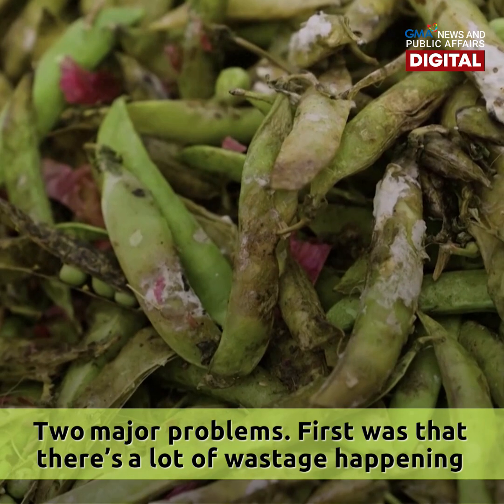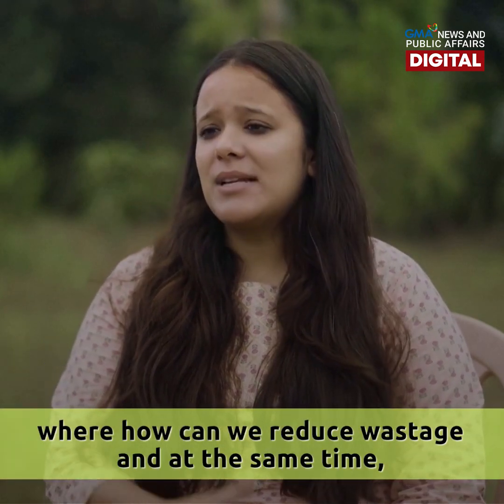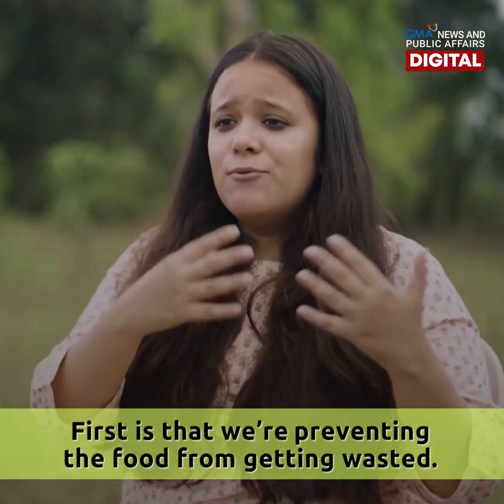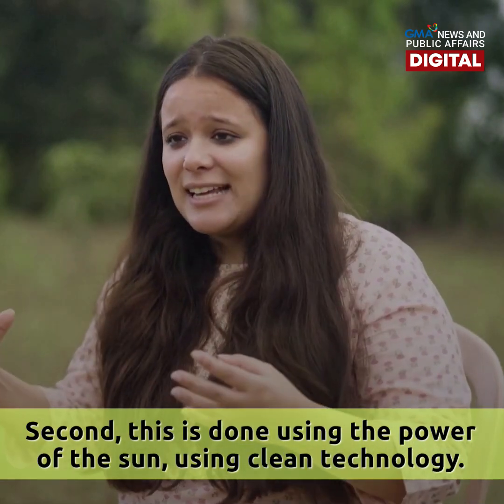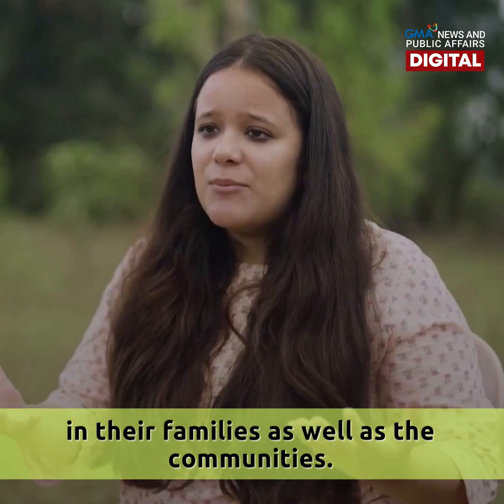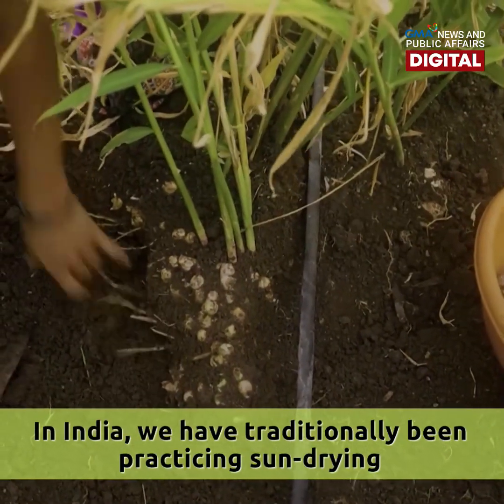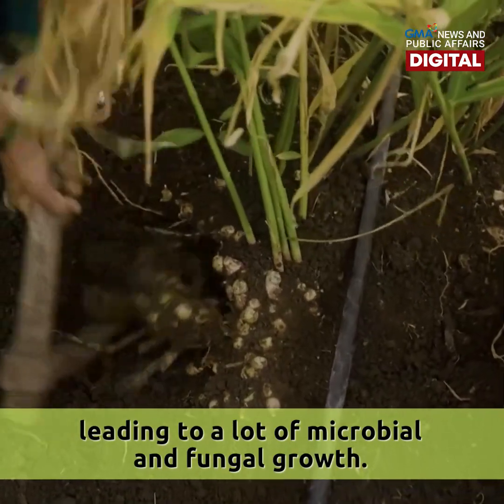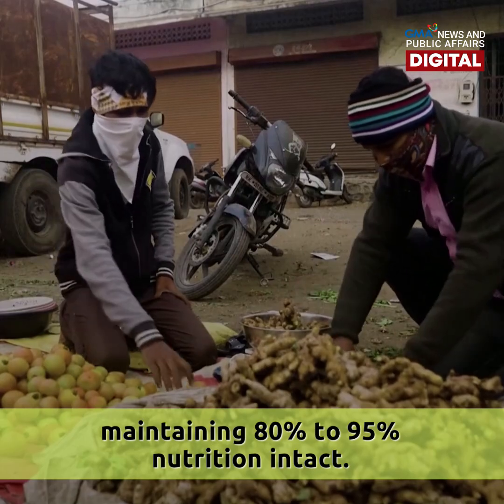Solar food dehydrator helps farmers | NEXT NOW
Kalbaryo ng mga magsasaka sa Pilipinas ang mga aning nasasayang dahil hindi maibenta agad. Ganito rin ang sitwasyon sa India, kaya ang kanilang solusyon: isang solar-powered food dryer. Paano nakabubuti ang teknolohiyang ito? Tunghayan sa video.

News updates on COVID-19 (coronavirus disease 2019) and the COVID-19 vaccine